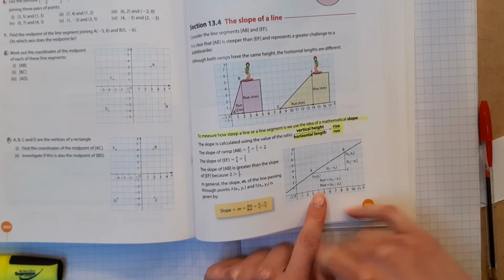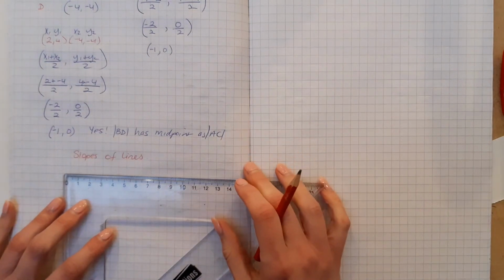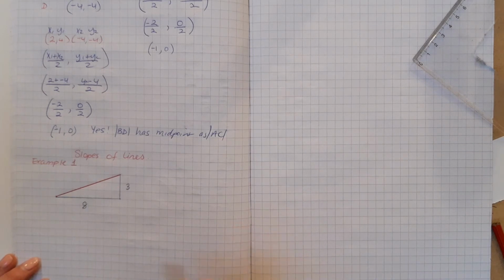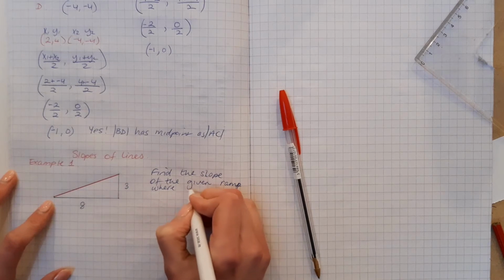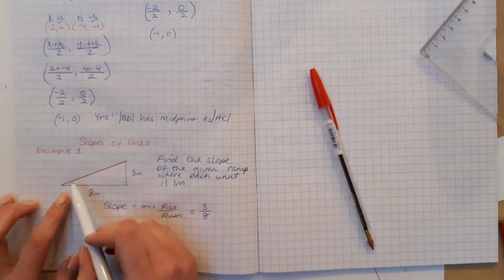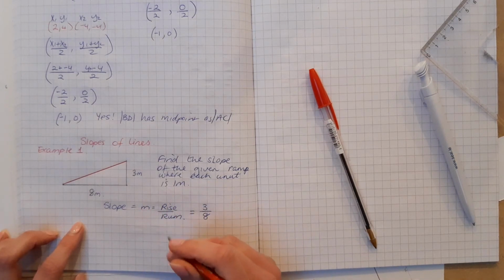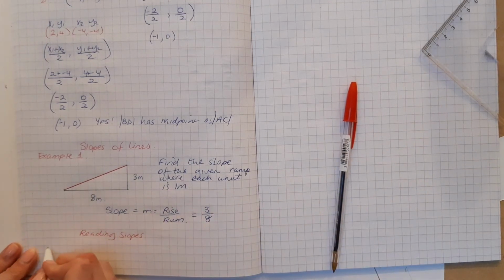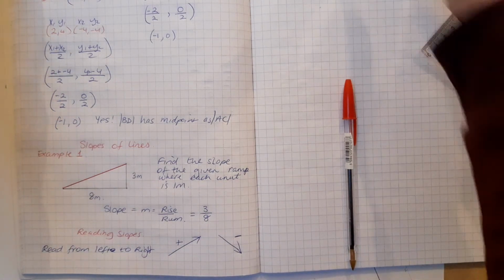1Q Maths Slope